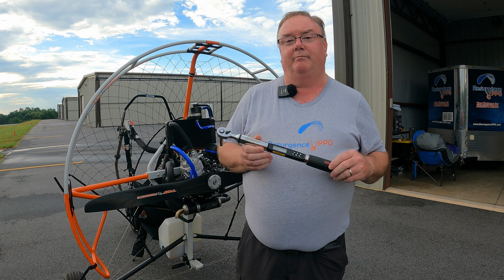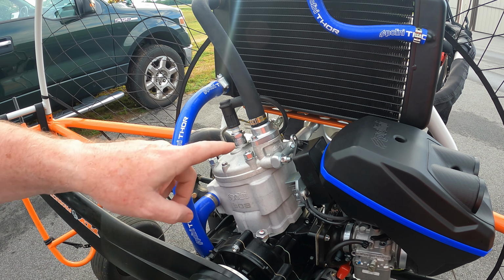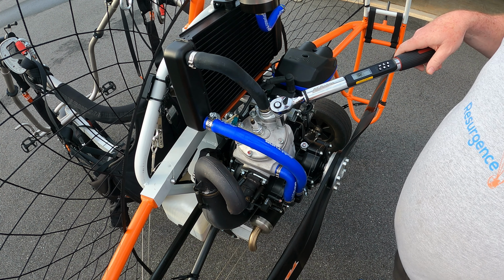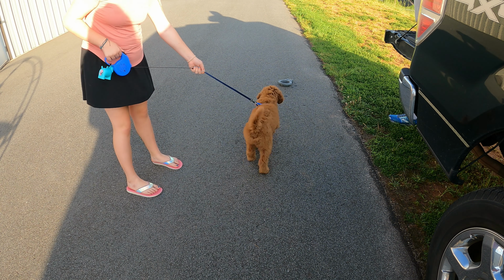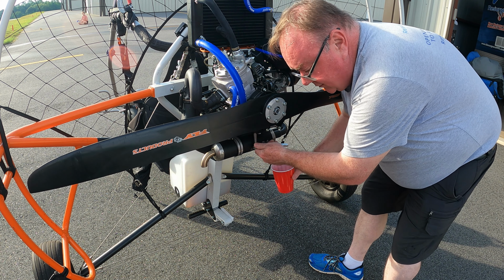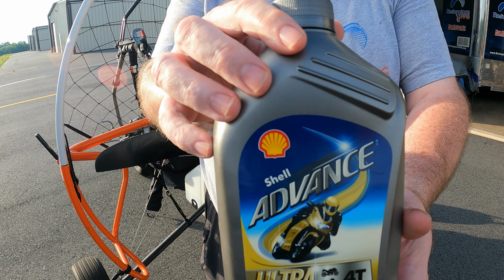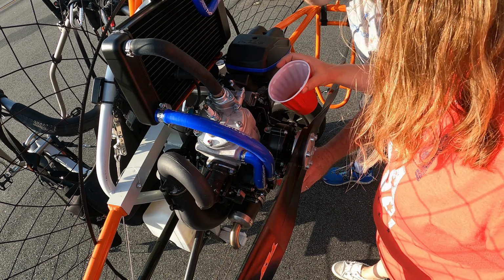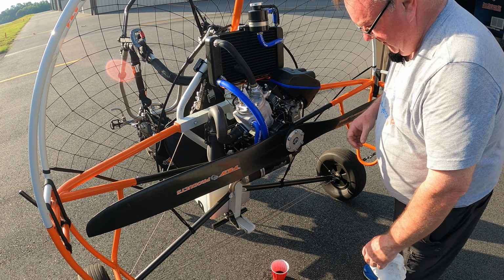Para Maintenance and Puppy Training All in One!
Bad day for flying so we went out to the airport to do some maintenance on my Fly Products Xenit Trike and Chloe took the opportunity to do some puppy training with our new Golden Doodle Leo.